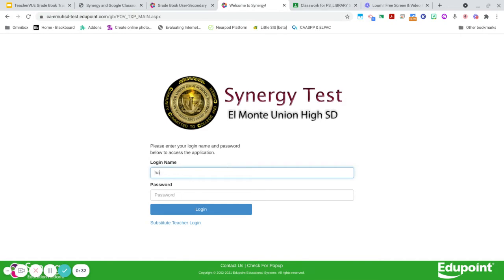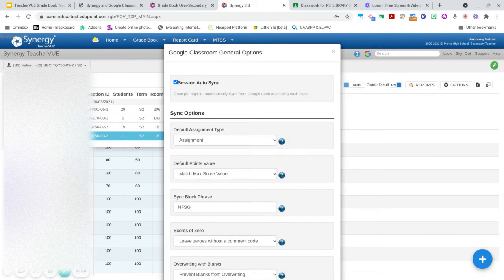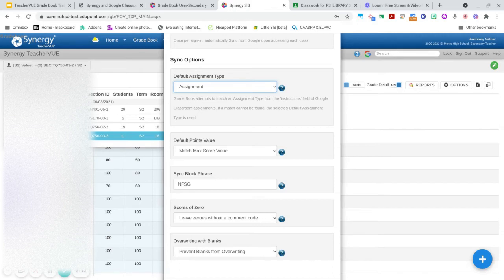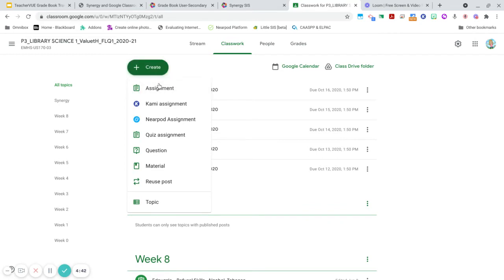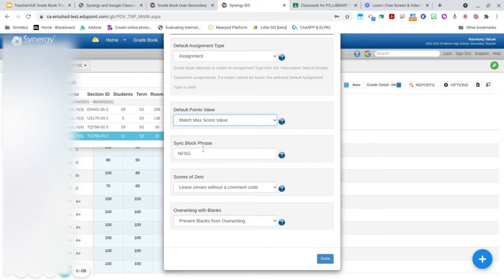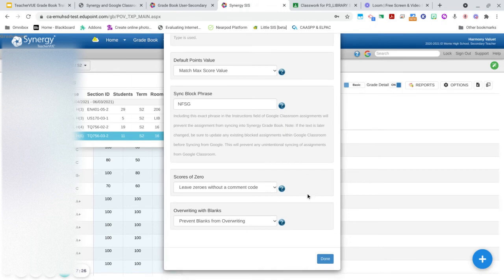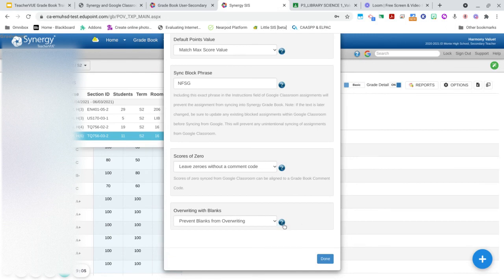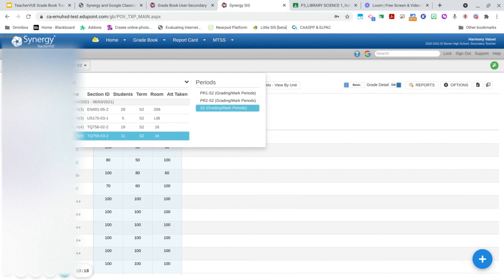Synergy Gradebook Google Integration General Settings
How to set up integration between Synergy TeacherVUE gradebook and Google Classroom for teachers in EMUHSD.